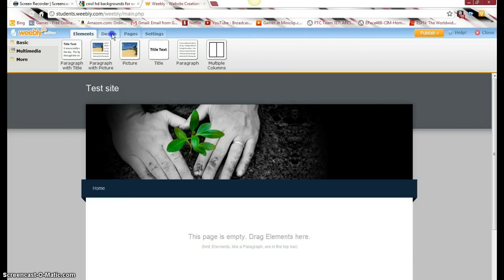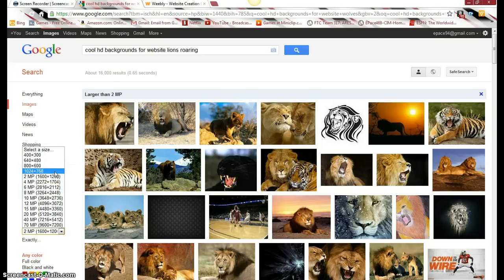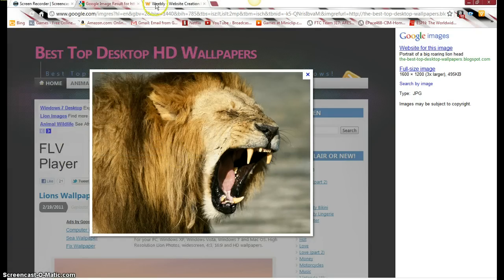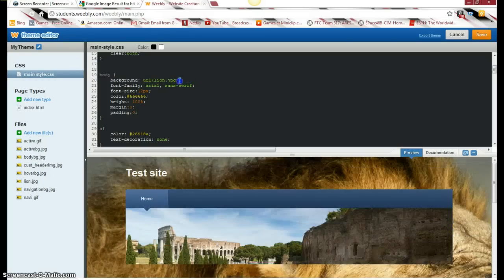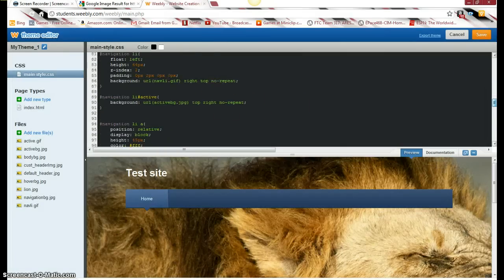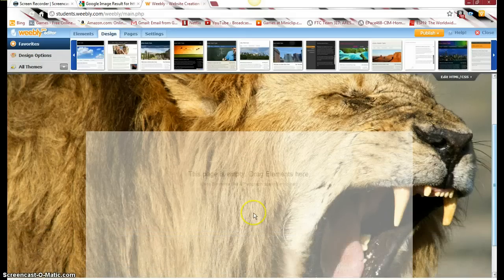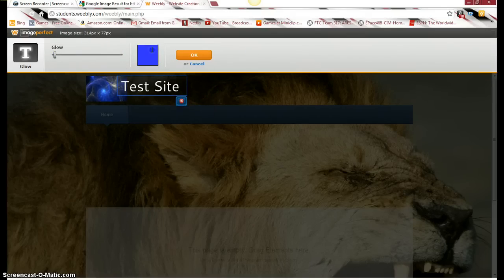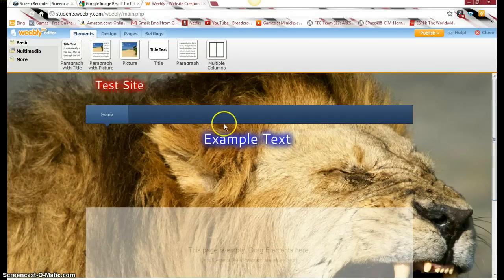Weebly Background CSS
This is a quick and easy video of how to load a background image onto your weebly website using CSS code.